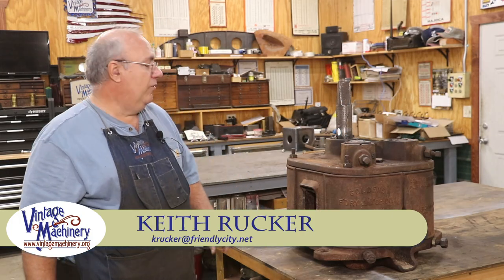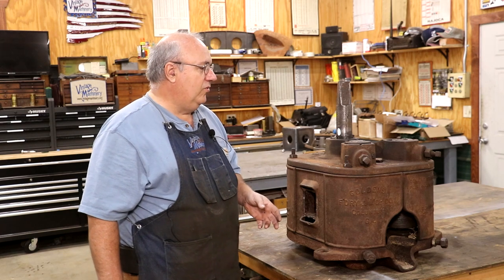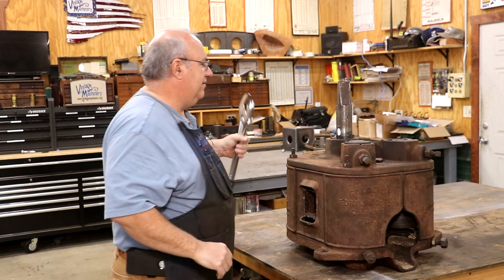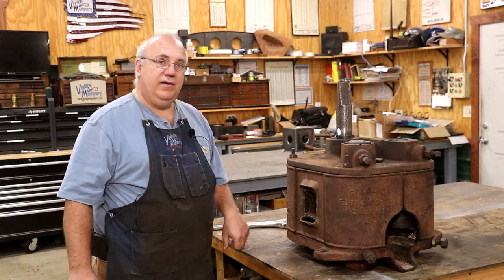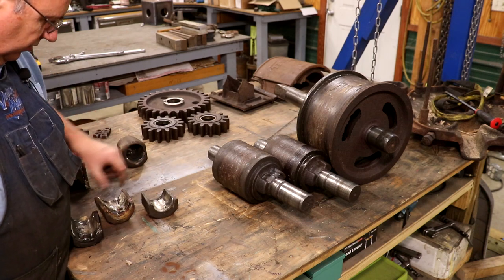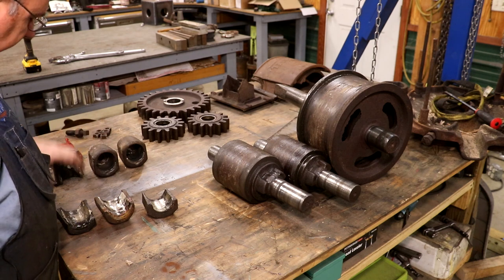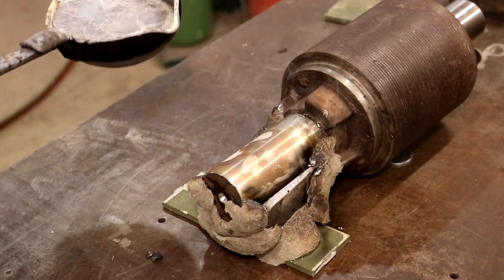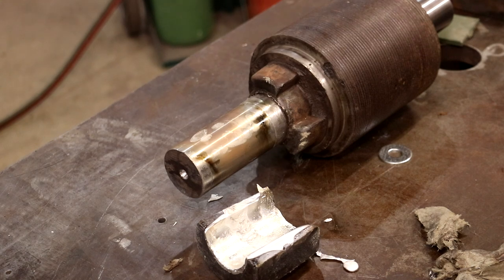Restoring a Goldens’ No. 2, Three Roller Sugar Cane Mill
Restoring a Goldens’ No. 2, Three Roller Sugar Cane Mill including cleaning it up, turning the journals of the rollers on the metal lathe, and pouring new babbitt bearings.